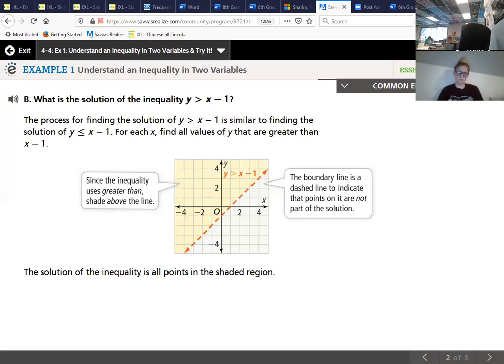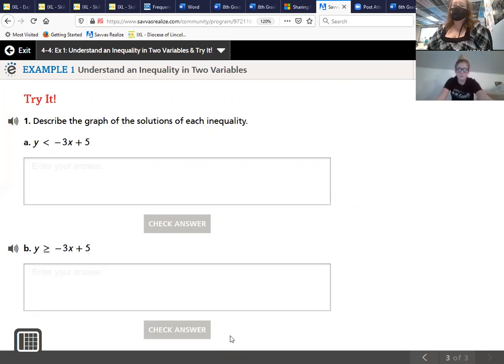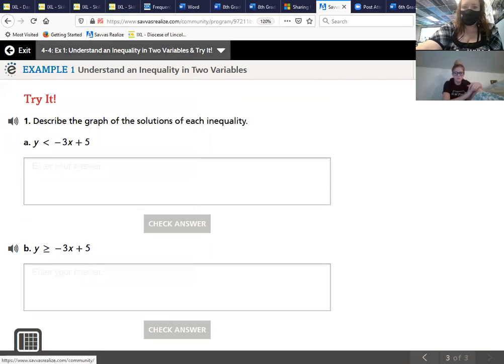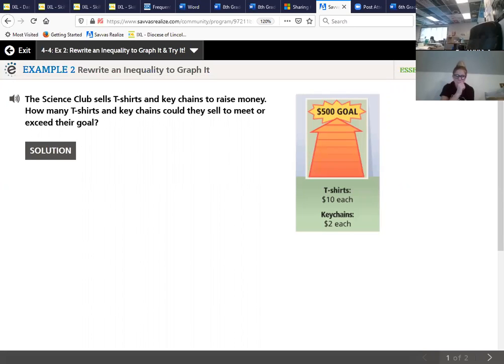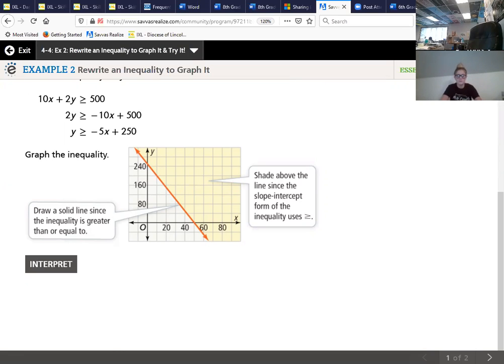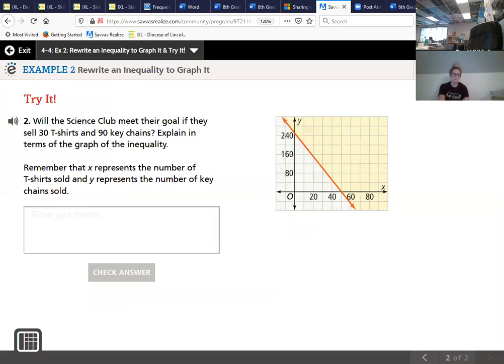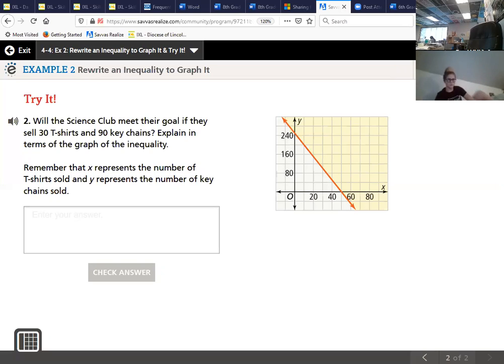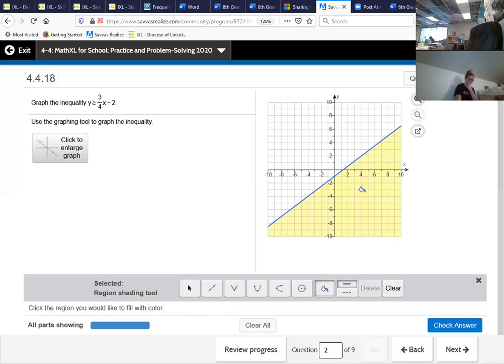Algebra 1 Lesson 4-4 1/11/2021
Beginning of Lesson 4-4  Linear Inequalities in Two Variables